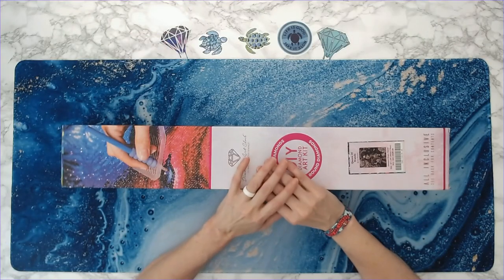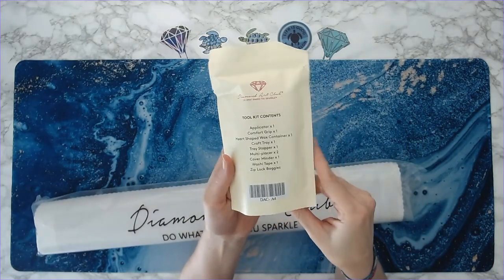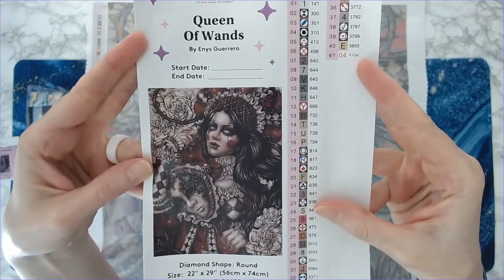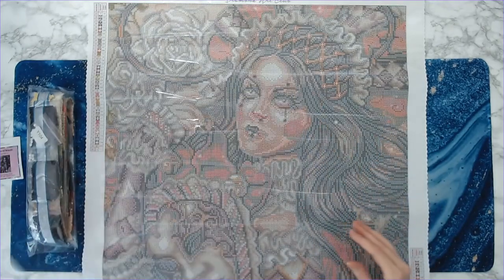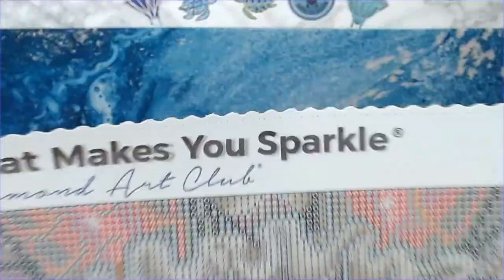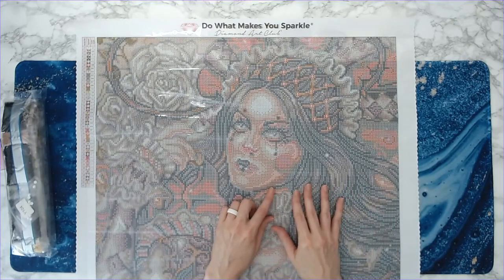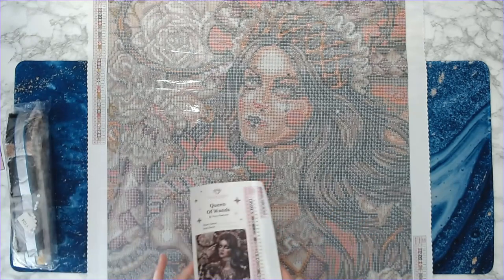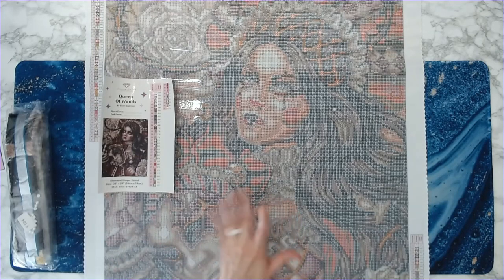Unboxing DAC "Queen of Wands" by Enys Guerrero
Unboxing DAC Queen of Wands by Enys Guerrero. Enjoy!

Click the thanks button under the videos of your favorite creator!

Intro/Outro music: Wondershare Filmora 10 (purchased software)